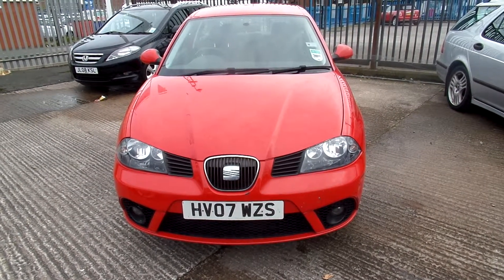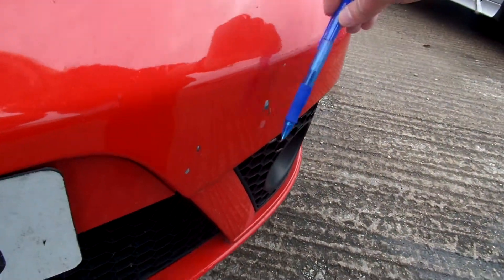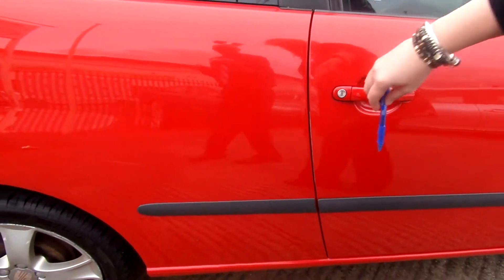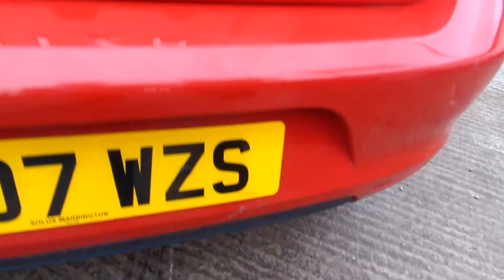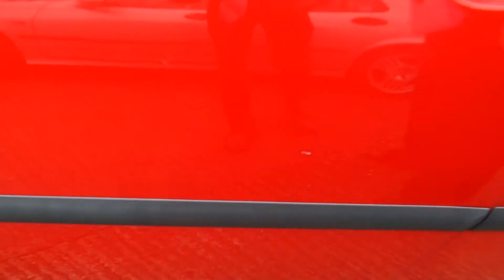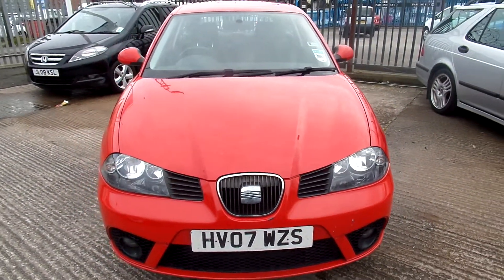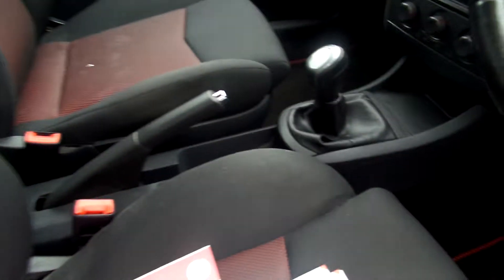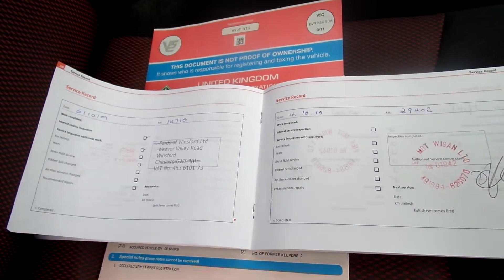Seat Ibiza Sport, Petrol Manual, Red.